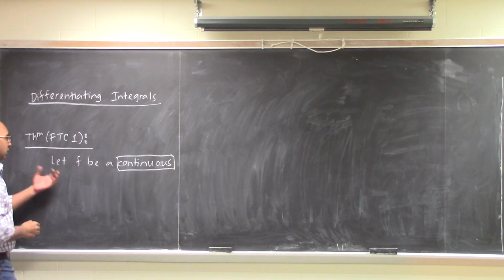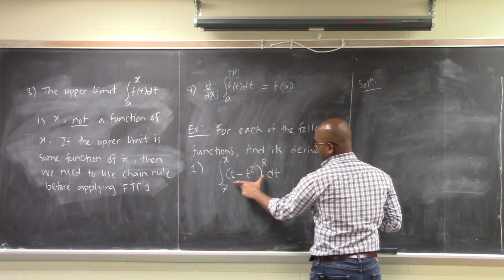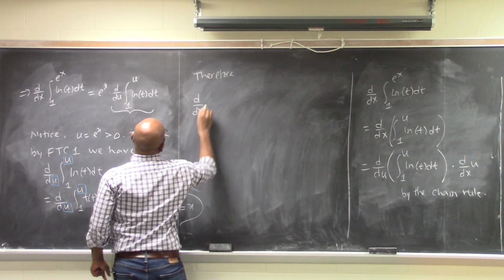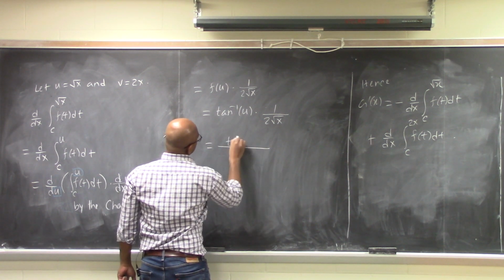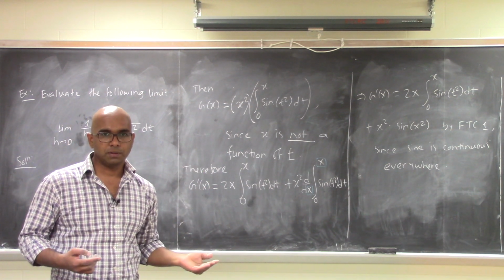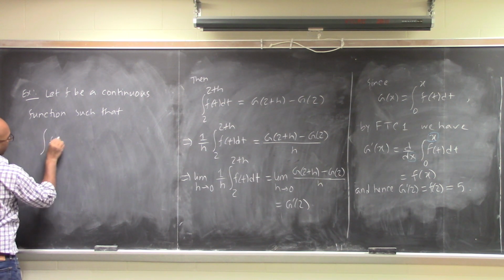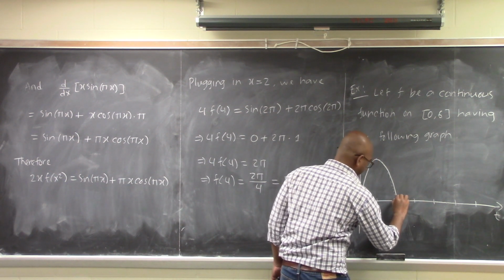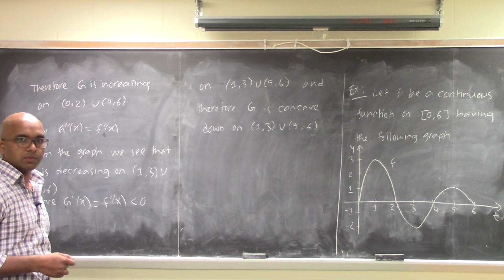Differentiating Integrals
In this video I showed how to differentiate functions which are defined as integrals.